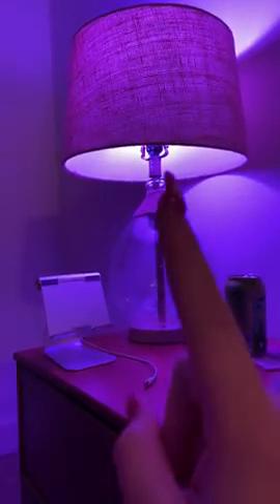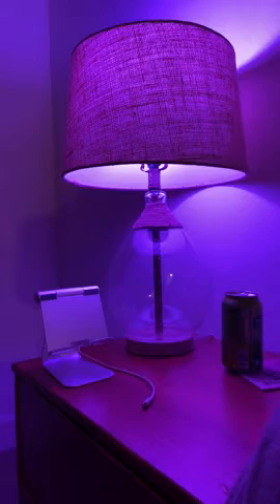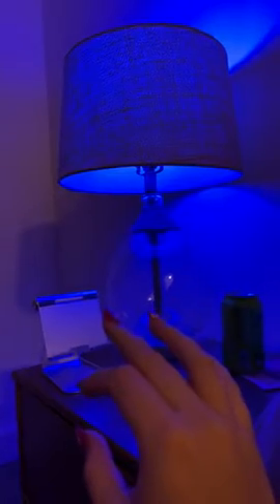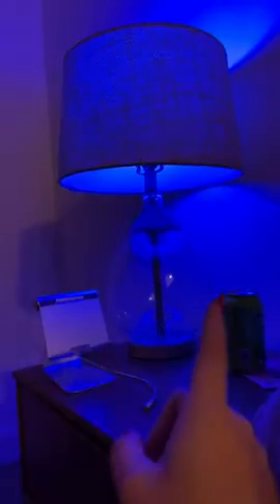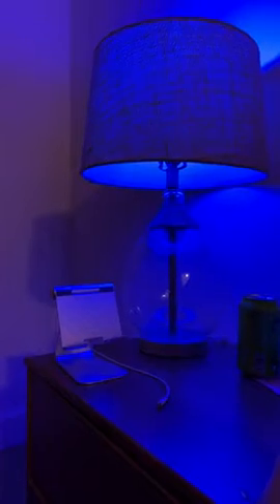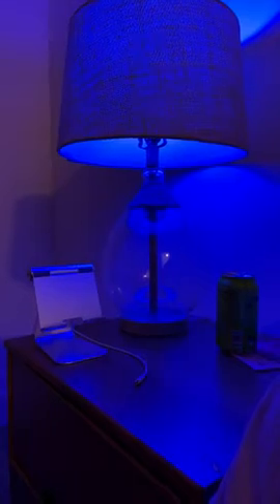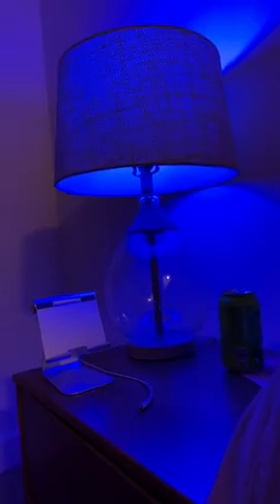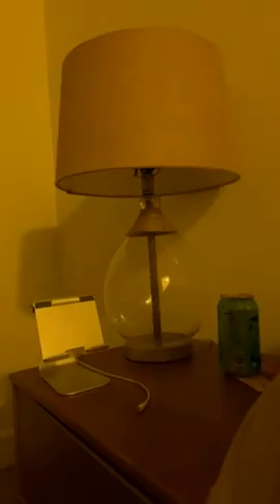Sengled Smart Bulb, 100W Equivalent WiFi Color Changing Light Bulb, 1500LM Extra Bright Smart Light